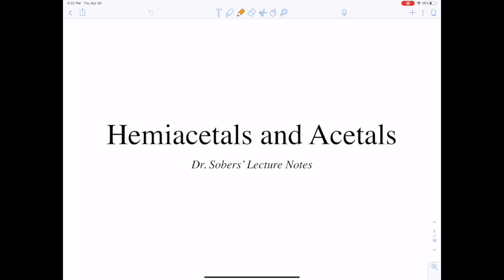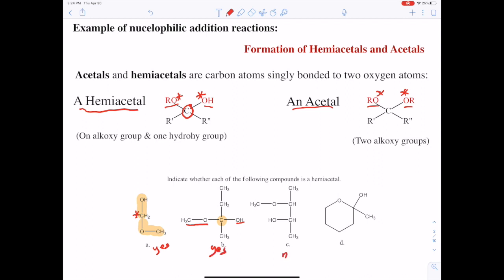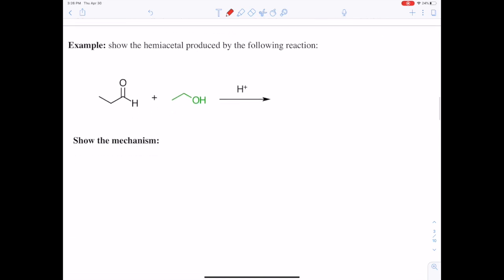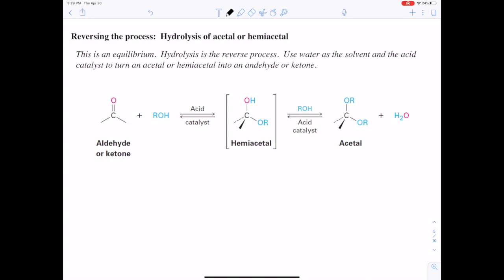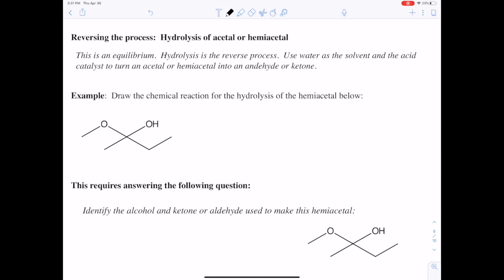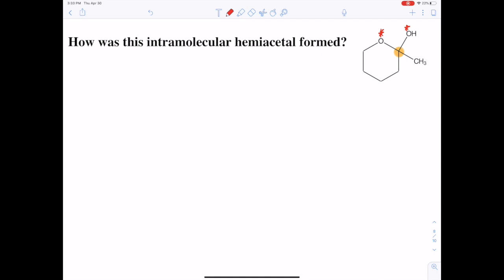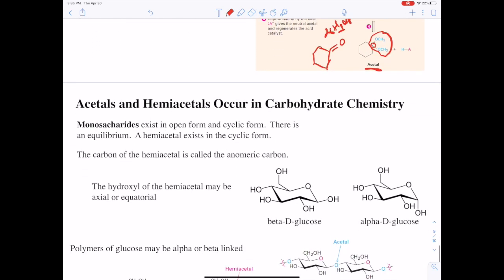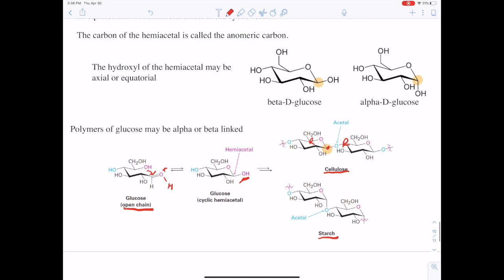Hemiacetals and Acetals